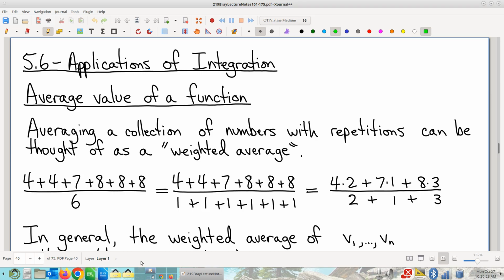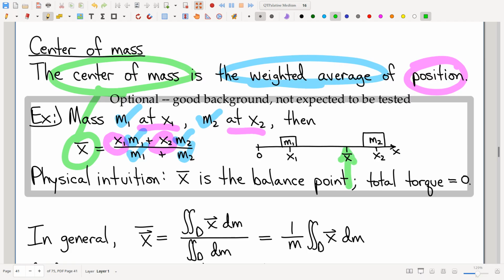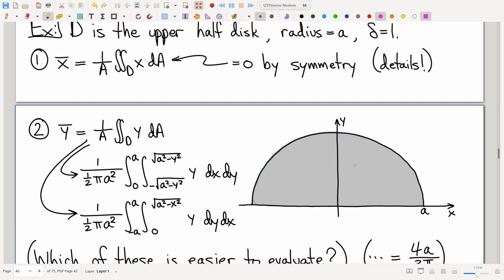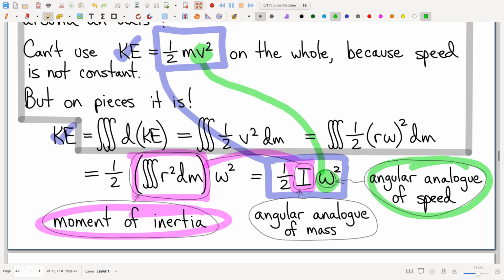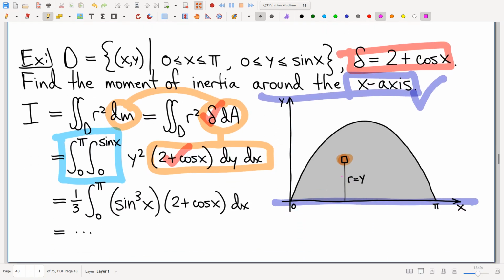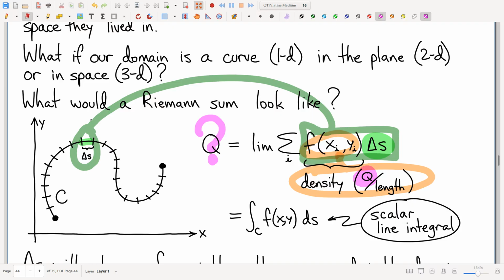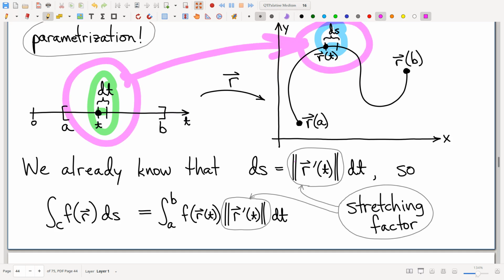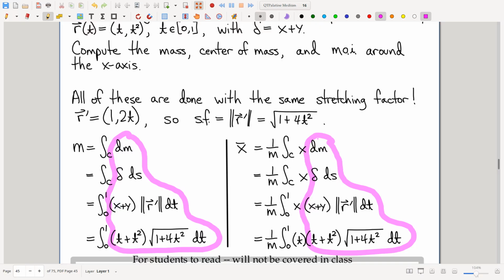2025 10 27 Math219 01